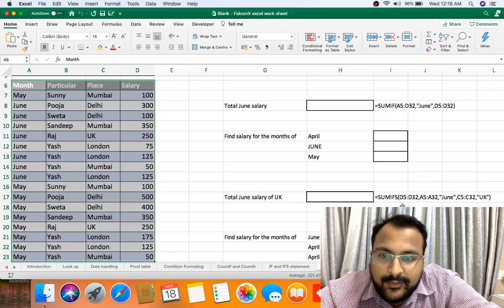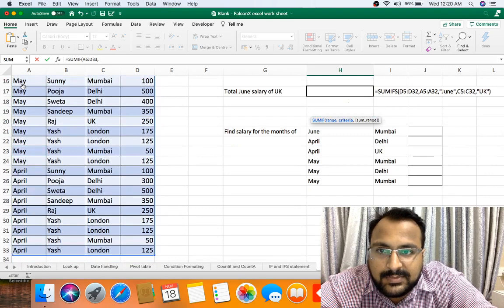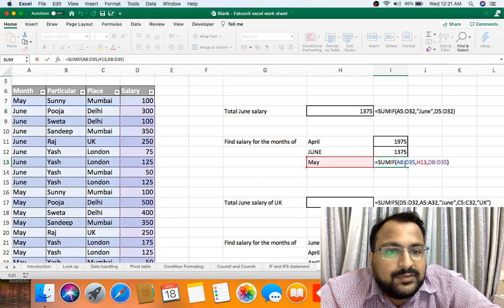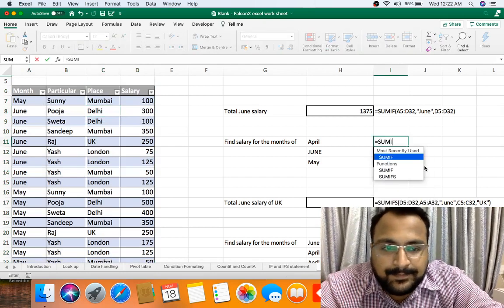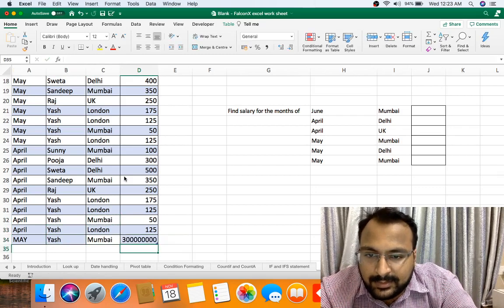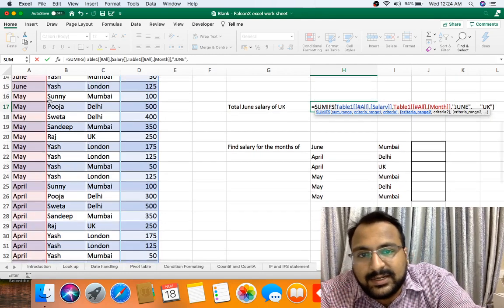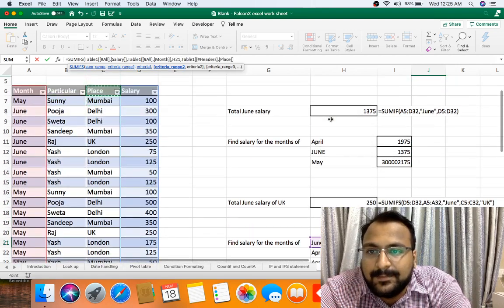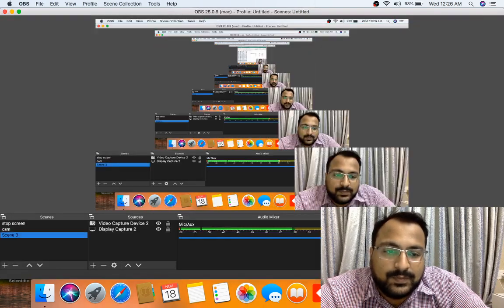Excel sumif and sumifs plus tips to improve efficiency - Excel Tips and Tricks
Excel sumif and sumifs plus tips to improve efficiency - Excel Tips and Tricks to sail in day to day work discussed by CA. Sandeep Modi.

How to use Excel SUMIFS and SUMIF with multiple criteria - formula examples.
Excel SUMIF and SUMIFS Formulas Explained.